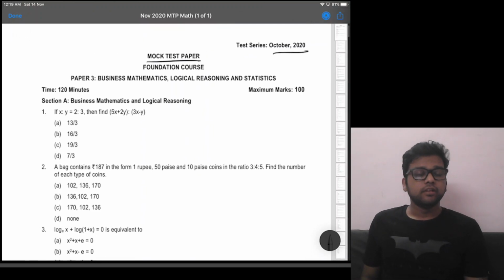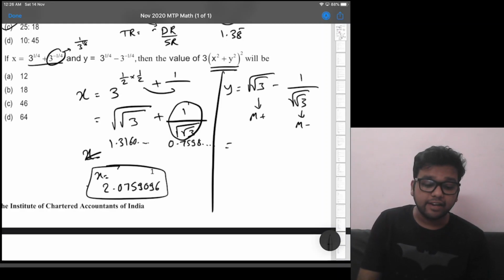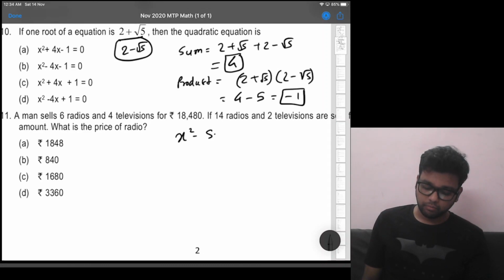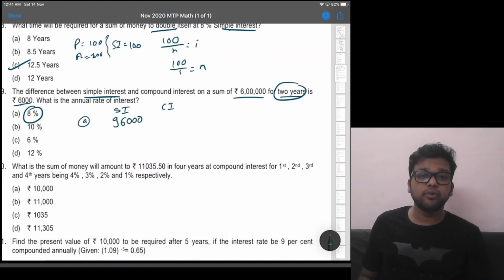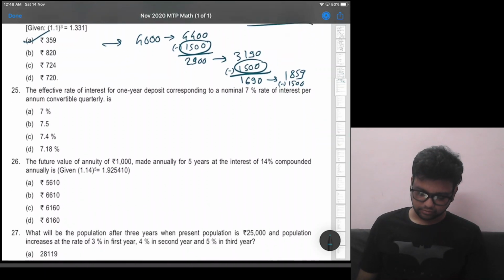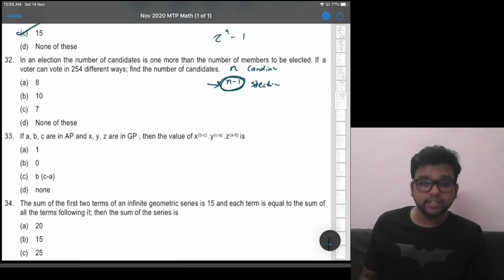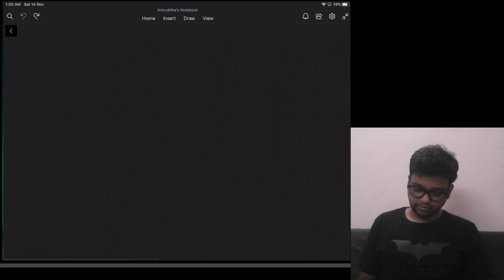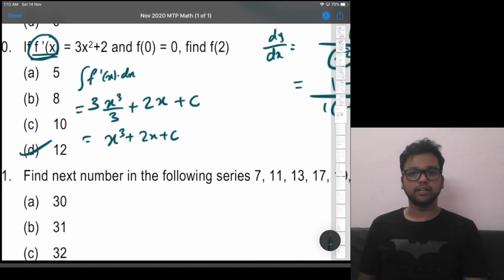MTP November 2020 | CA Foundation Mathematics | Math Section (Section A) | Mock Test Paper | Q 1-40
Explanation for Questions 1 to 40 of Mock Test Paper for November 2020 exam.